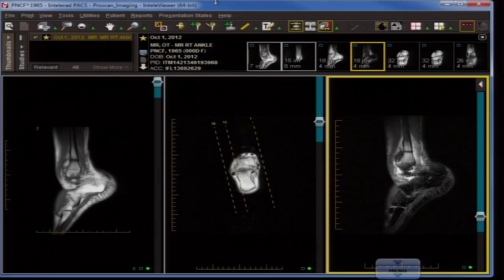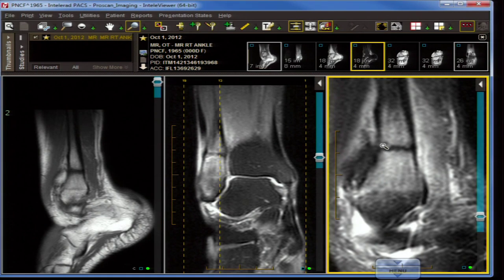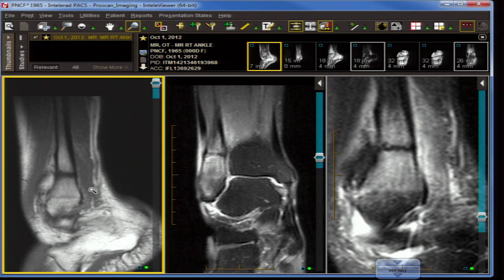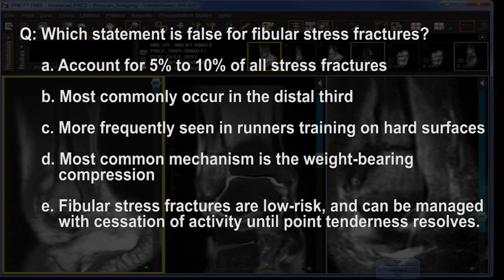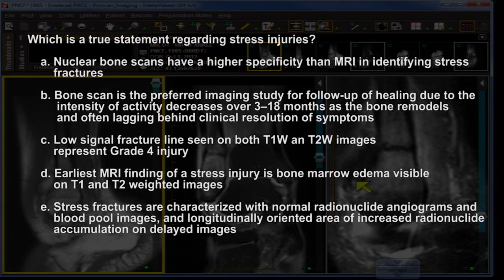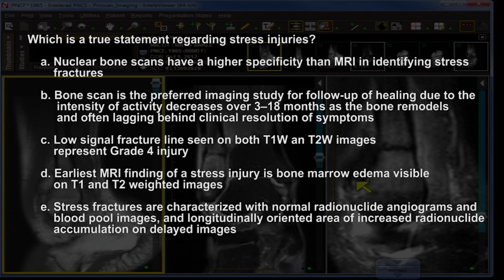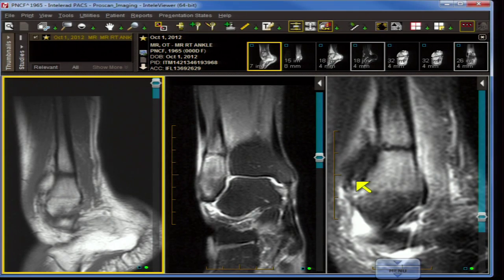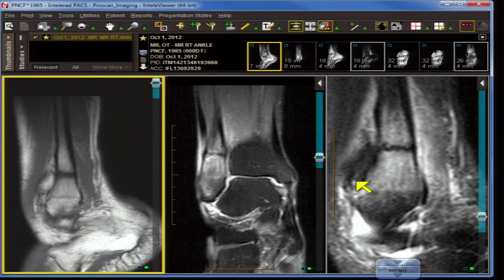Board and Recredential Review: Ankle Fracture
To learn more, check out the MRI Mastery Series: Ankle  - 1 CME

People take their ankles for granted, and it shows in the frequency and mechanism of injuries to this joint. Whether it’s a game-time injury featuring an athlete or a grocery store parking lot accident involving your elderly neighbor, reading an ankle MRI entails participation in decisions about a patient’s mobility and therefore their quality of life. Some patients can’t wait to bear weight again ASAP (along with their parents/coaches/spouses), others have numerous health issues and experience pain with flexion or extension, inversion or eversion.

There’s a lot to consider in this hinge joint and its associated tunnels and attachments – fractures/dislocations usually come with associated ligamentous and tendinous disruption. If you aren’t lucky enough to get a detailed or accurate report of the mechanism of injury, you may be using corollary clues to piece together your evaluation. Which damage is acute and which is chronic? How stable is the ankle? Is nerve injury a factor? Don’t get us started on bone and soft tissue masses. In addition to discerning orthopedic surgeons, you may also field referrals from busy podiatrists who know their field thoroughly and expect the same from their imagers.

The ankle need not be your – “ahem” – Achilles heel. Take a spin through our Ankle MRI Mastery Series (anatomy, protocols & sequences, extensive case review) and sharpen your skills proactively, or consult as-needed for tricky cases to buff up your awareness of Lisfranc, syndesmotic, coalition, or Charcot appearances. You might be called upon to vary a protocol, evaluate multiple previous injuries, or discuss accessory muscles, ossicles or bones. All of these topics and more are covered in our Mastery series, supplemented by our Professional, Case Review and Advanced Orthopaedic and Joint Series. If they’re anything like ours, your referrers may be pretty knowledgeable about what they can see, and they will expect you to be even more so. Don’t sprain your brain – rise to the challenge, demonstrate your grading prowess and establish yourself as a go-to reader in this musculoskeletal field where the volume of patients can be as large as the injury variation is wide.

Ankle MRI Anatomy & Diganosis Covered in this Course
Achilles tendon injury
Ancillary stabilizers
Anterior tarsal tunnel space
Anterior tarsal tunnel syndrome
Charcot foot vs reactive arthritis
Coalition
Collateral ligaments
Deep peroneal nerve
Deltoid ligament
Extensor digitorum longus
Extensor hallucis longus
Fibromatosis
Instability
Inversion injury
Lisfranc injury
Lisfranc joint
Masses
Medial plantar nerve
Osteoarthritis
Osteochondral defect of talar dome
Peroneus brevis
Peroneus longus
Plantar fasciitis
Posterior tibial tendon
Saphenous nerve
Sensory nerve supply
Sinus Tarsi Syndrome
Sprains
Superficial peroneal nerve
Sural nerve
Syndesmosis widening
Tibial nerve
Tibialis anterior tendon